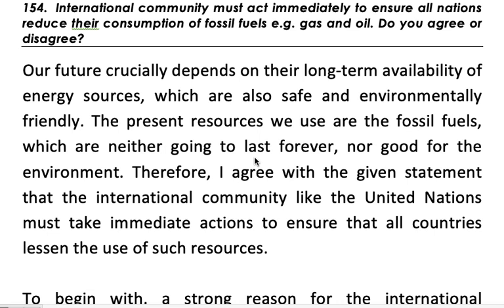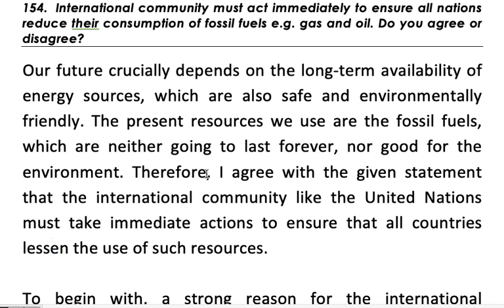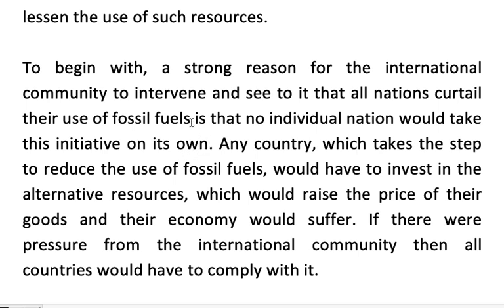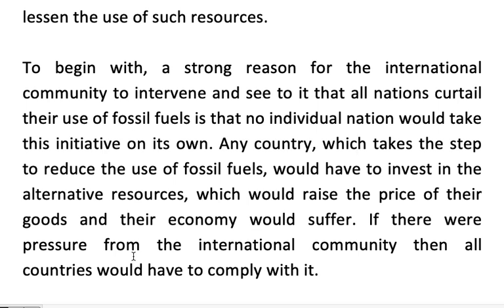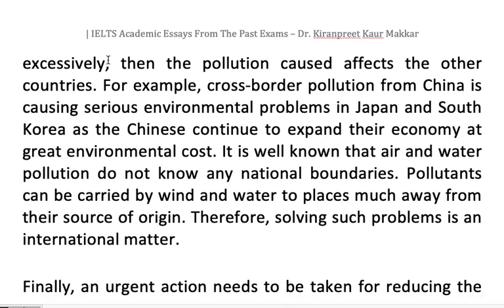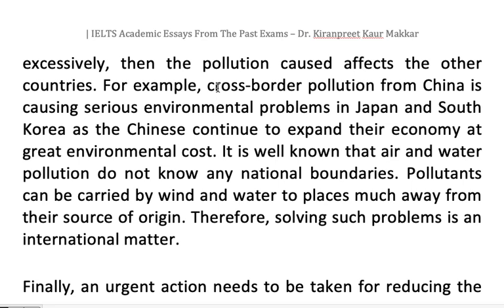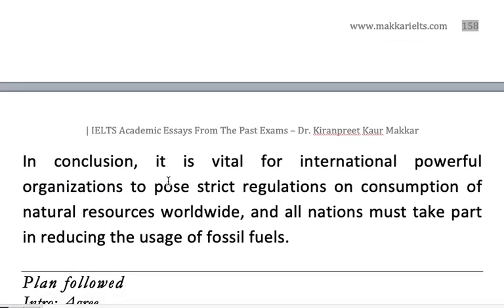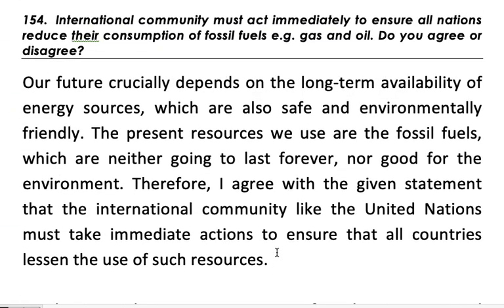154 Environment essay International community must act immediately to reduce the use of fossil fuels